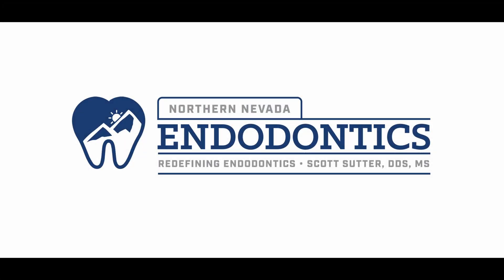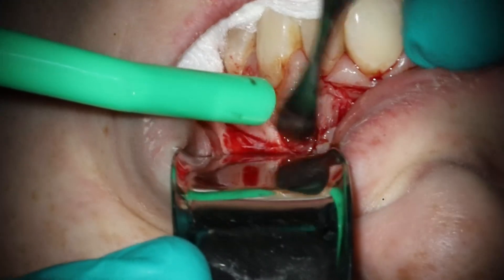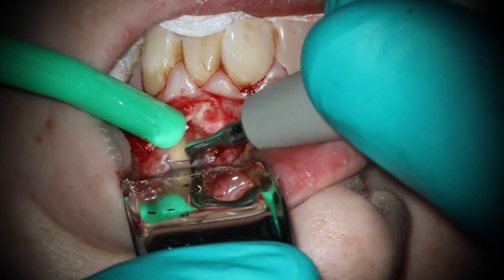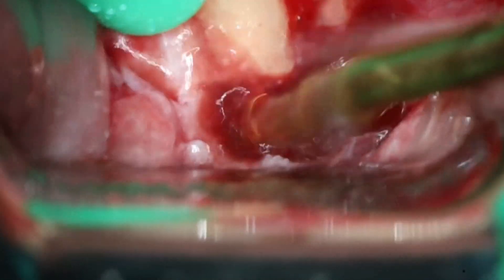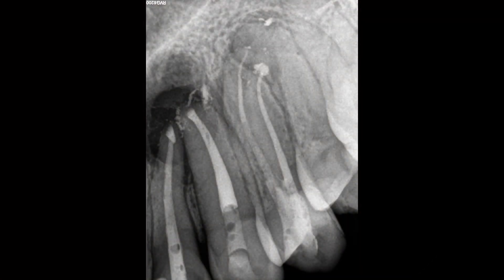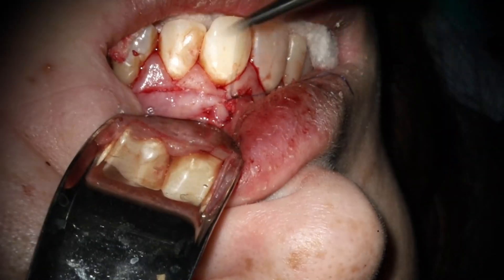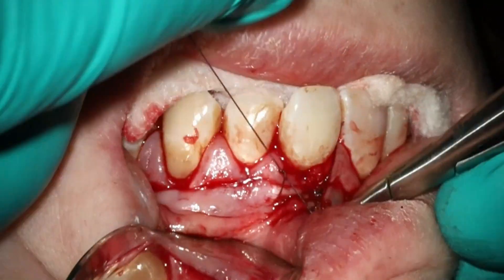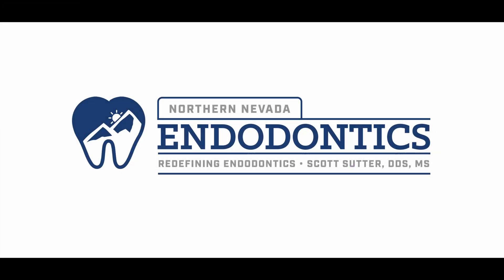Double the Apico, Double the Fun!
I figured this one would get age-restricted. Edit: but it didn't!
It's still a cool case and one worth talking about! I ended up treating 10 and 11 and placing a graft due to the through-and-through lesion.

00:00 Introduction
00:16 Check Attached Gingival Levels
00:31 Incision and Flap
02:24 Curretage
02:35 Osteotomy
03:32 Apical Root Resection
05:07 Apical Preparation
06:03 MOAR RACELETTES
06:18 Retrofill
08:26 Bone Graft
09:33 Sutures
13:33 Final Images and Closing Thoughts